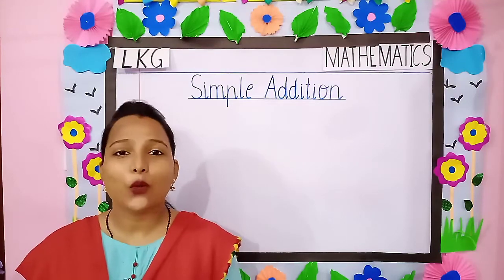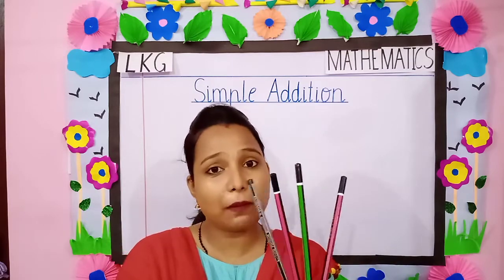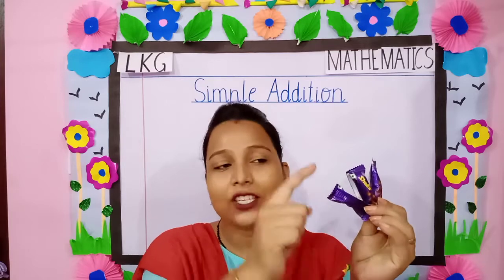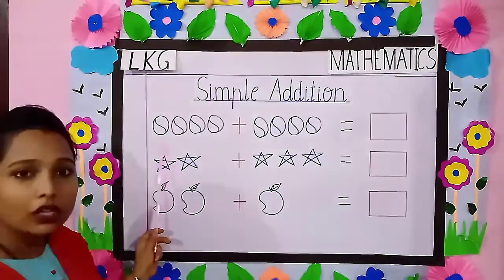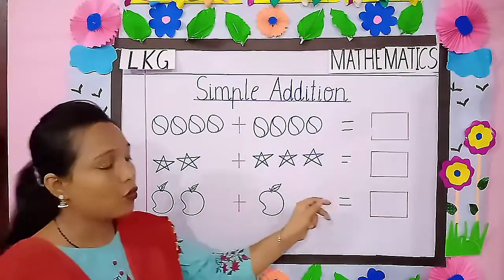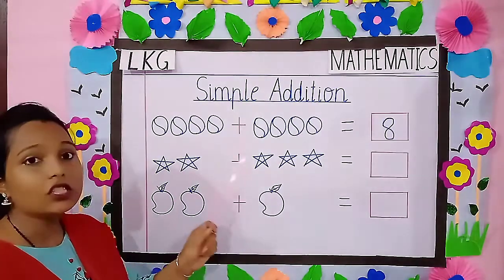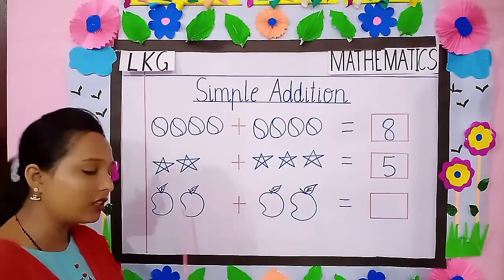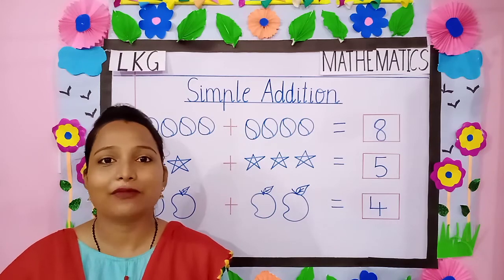LKG MATHS SIMPLE ADDITION (DON BOSCO PRIMARY SCHOOL,PATNA)